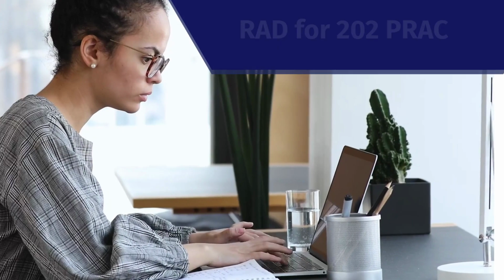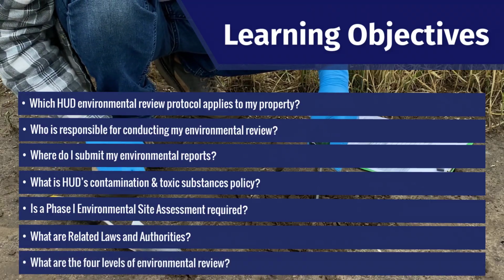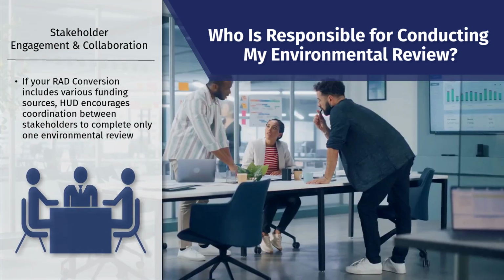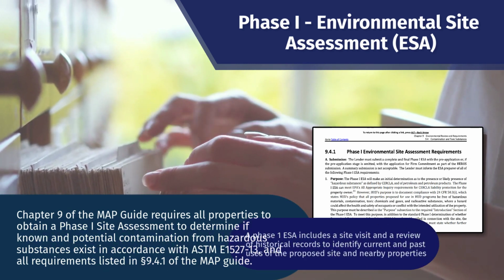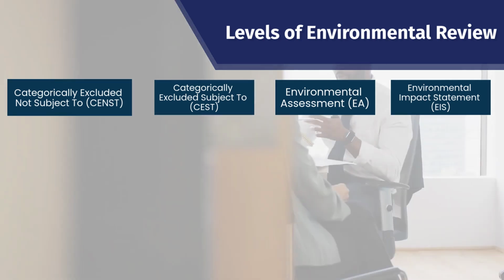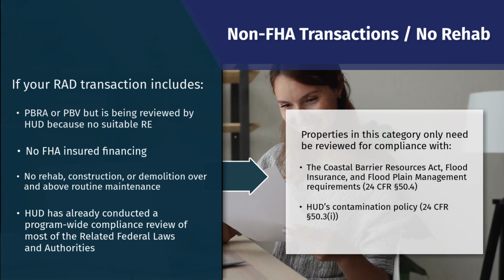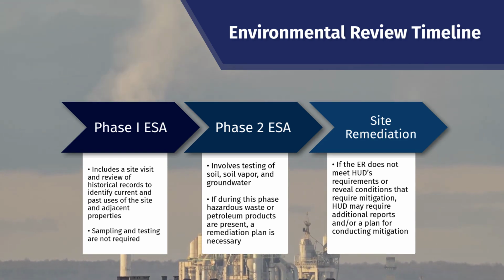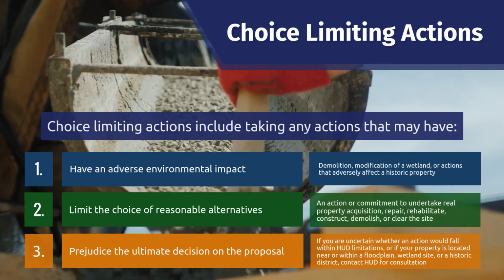PRACtical RAD Environmental Review Video